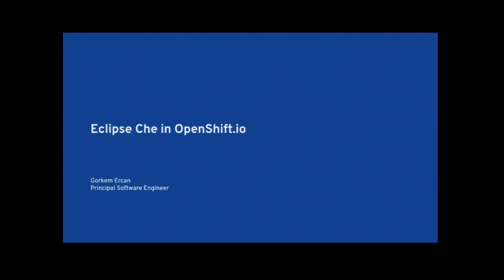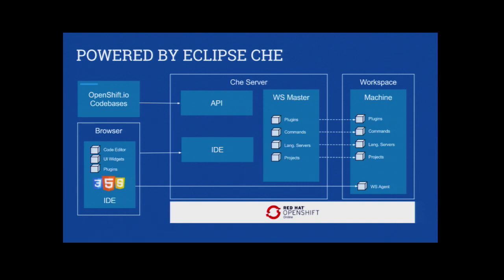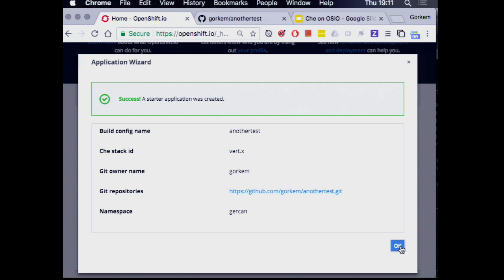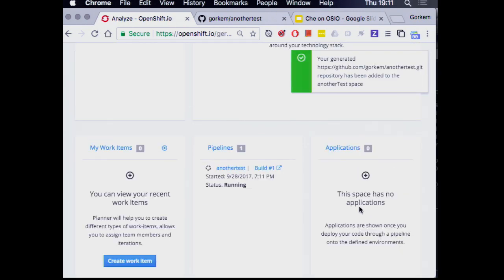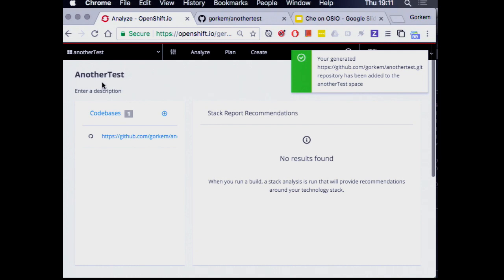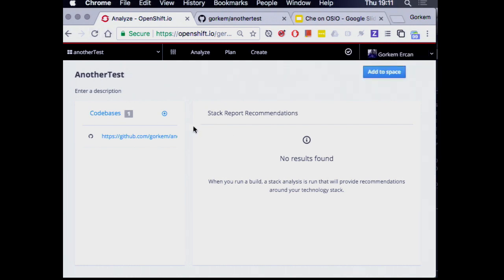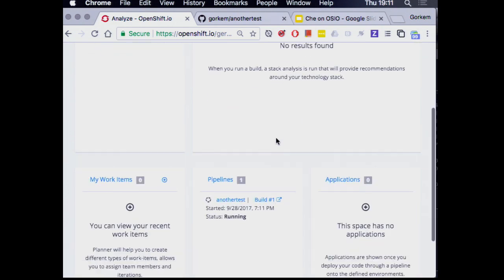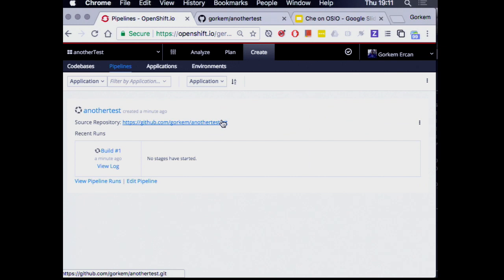2017-09 Eclipse Che and Openshift.io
Speaker: Gorkem Ercan